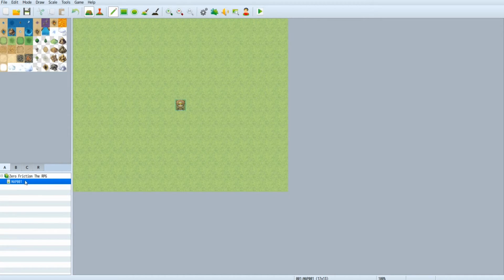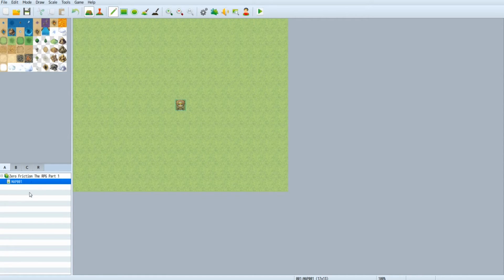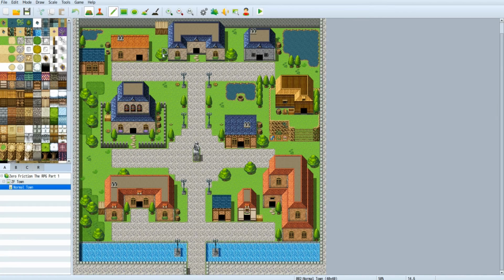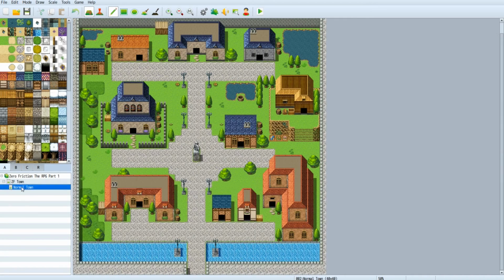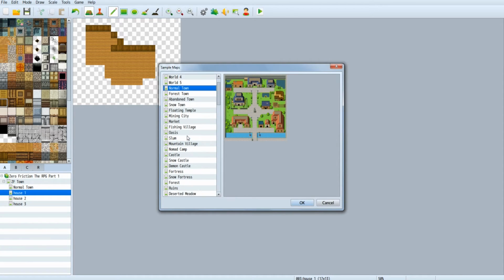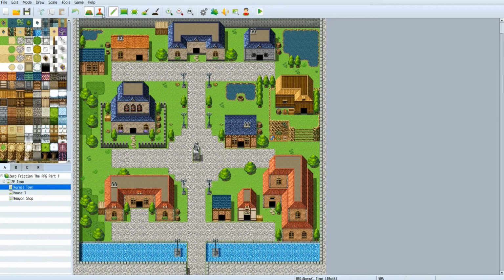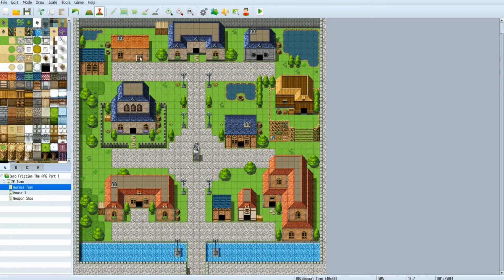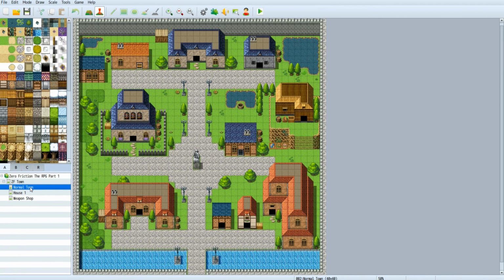RPG Maker MV Basics #1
Let's learn to make a complete RPG Maker MV game together. Best suited for those that are playing with RPG Maker MV for the first time, or those that have never seen the software before.